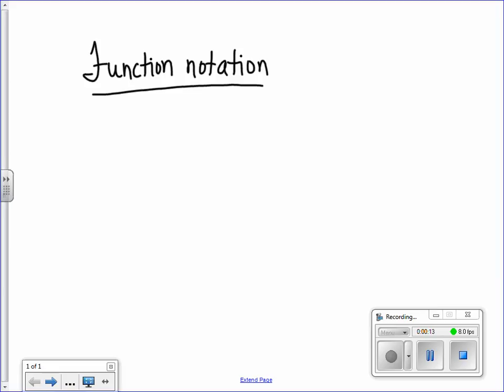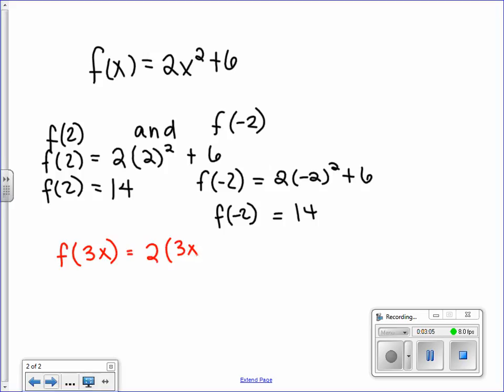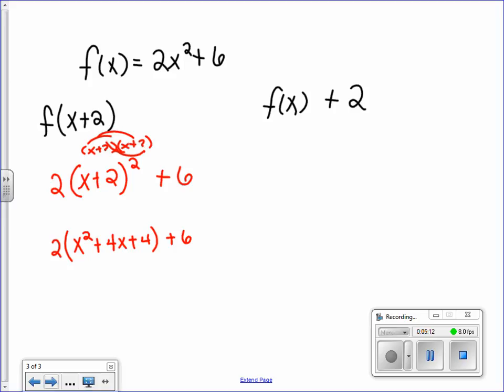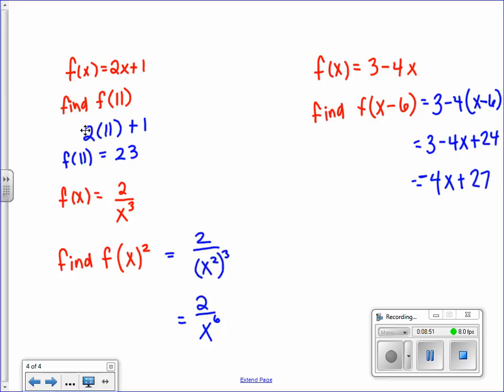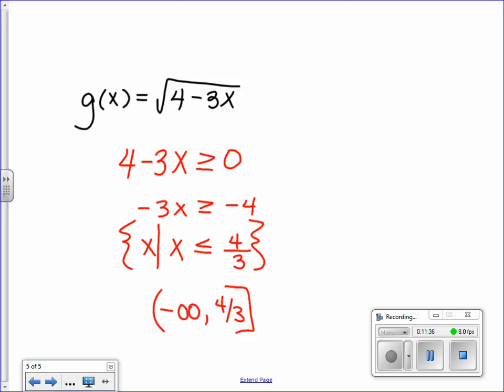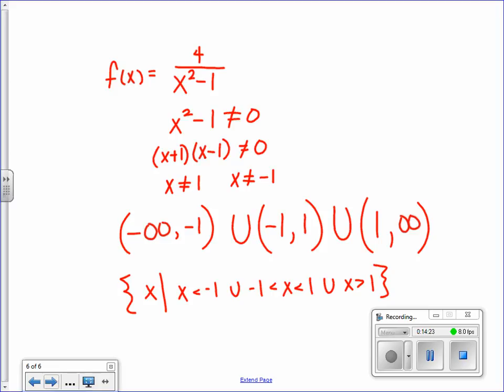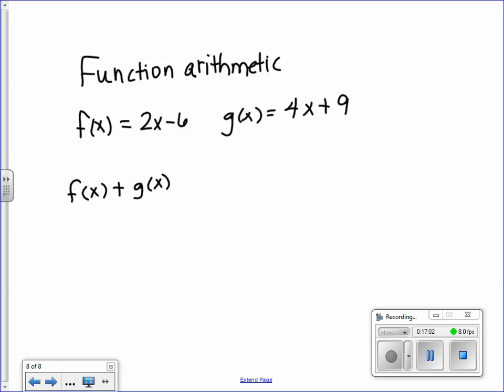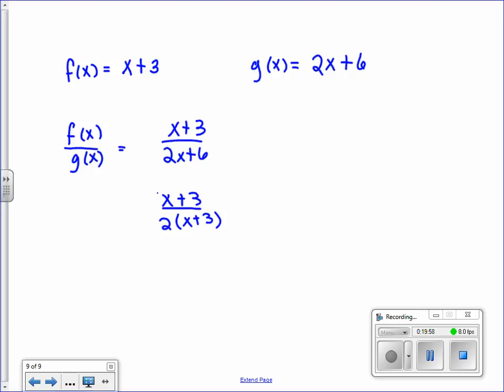August25 0831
Algebra 3 notes 8-25-16